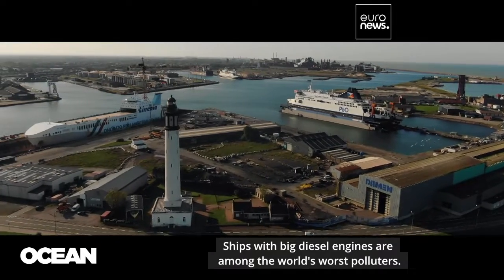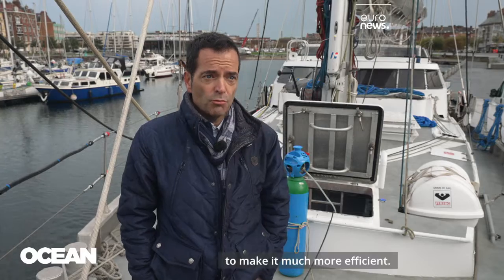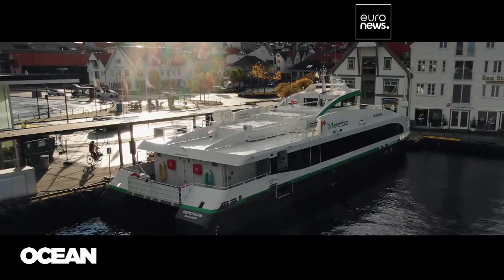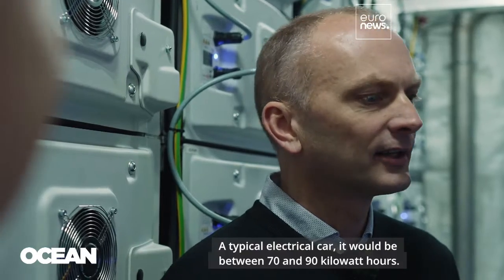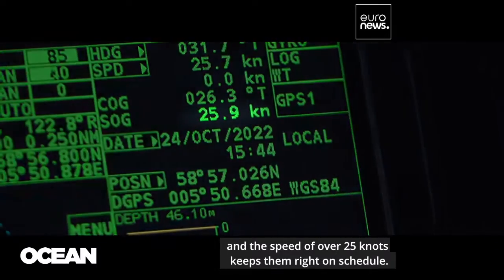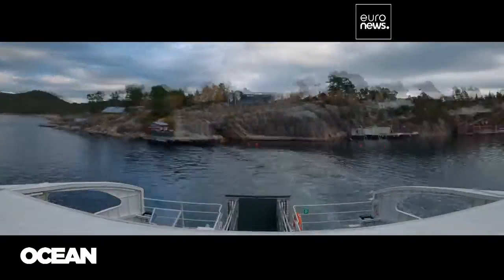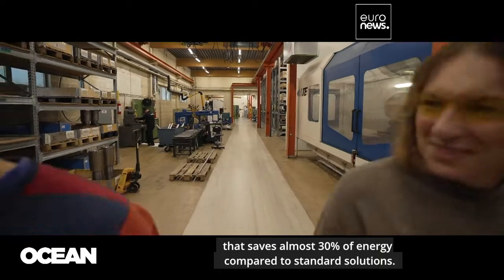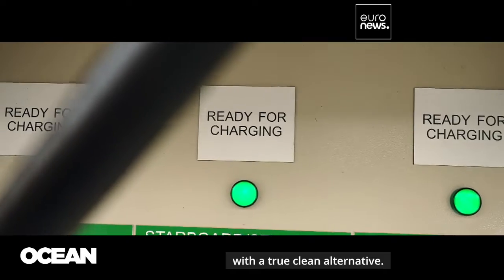Cleaner ships on the horizon: wind and electricity propel shipping sector towards reduced emissions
From sails to electric propulsion — new "green ships" steer away from fossil fuels, showing a way for some marine transportation to reduce their emissions. In this episode of Ocean, we visit the first modern cargo sail vessel — "Gran de Sail" — that regularly crosses the Atlantic Ocean transporting wines, coffee and cocoa beans, to see how the traditional propulsion method from the golden age of maritime discoveries can get its second wind in today's carbon-conscious economy. We also travel to Norway, where the EU-supported TrAM project has just presented the first exclusively electric fast ferry, "Medstraum", that now carries passengers between several local islands. We take a trip on this fast, clean and quiet vessel, and visit research centres and shipyards to learn more of the innovations that made this achievement possible.